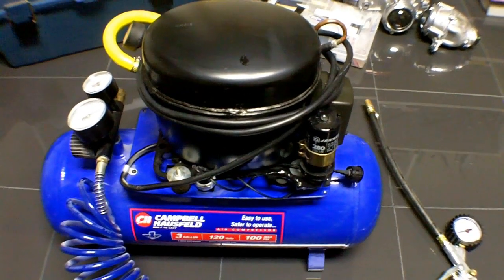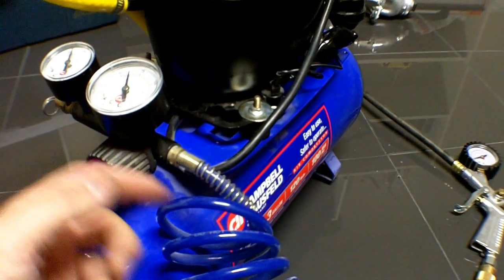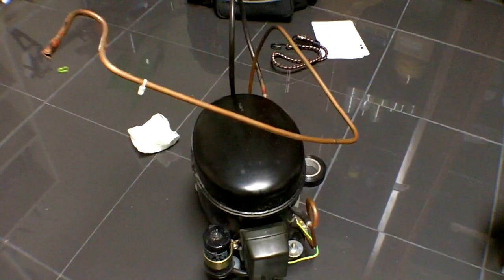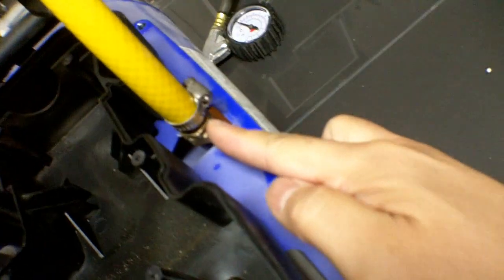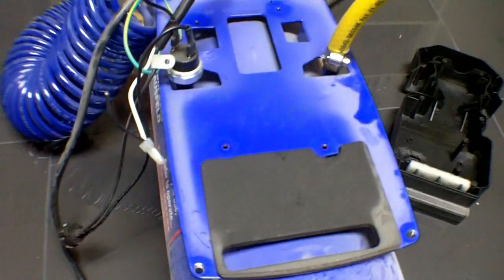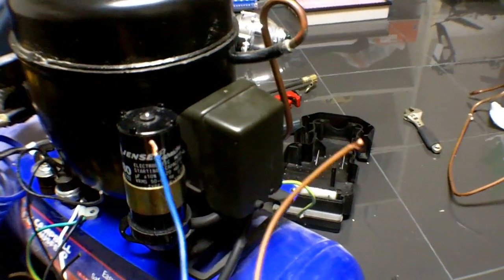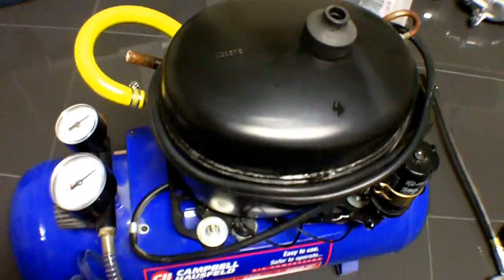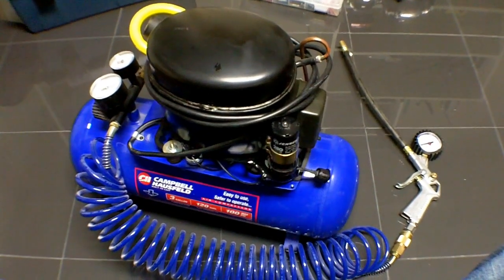Silent air compressor using a refrigerator compressor.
Most light duty compressors are extremely loud. In this video, I swap a fridge compressor with the original. The end result is a whisper quiet unit.

I don't have the technical specs on the compressor. I just randomly receive these units to be scrapped. But for comparison's sake, the original fill time was 10mins. With the fridge compressor it takes 5mins.